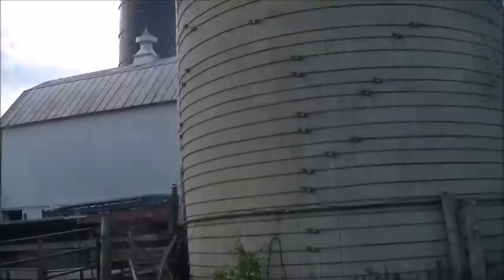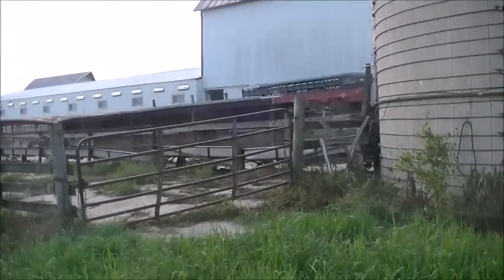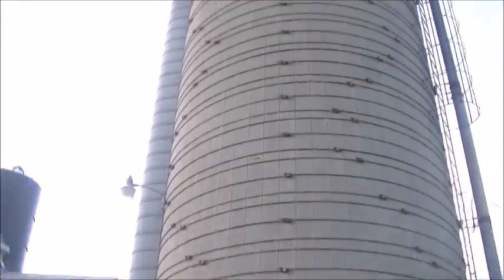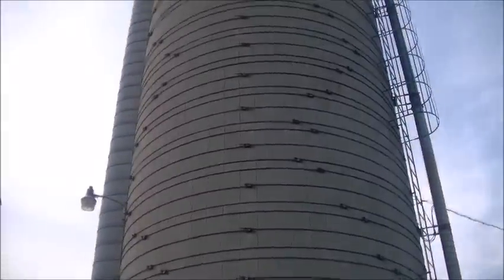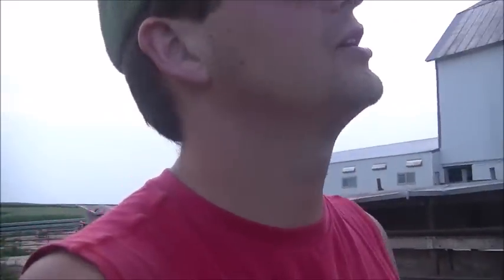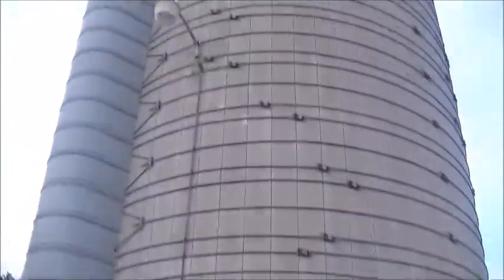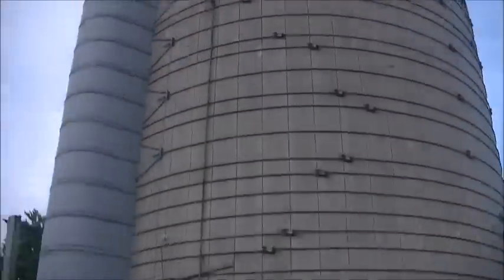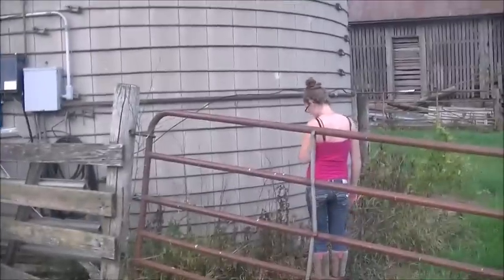The Rockville Cement Silo